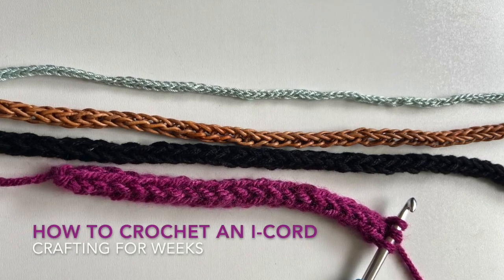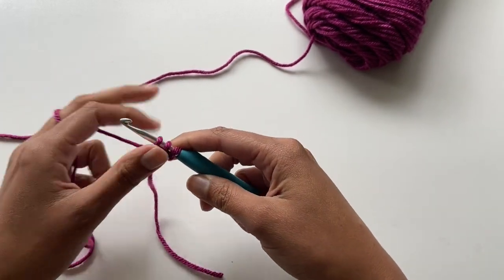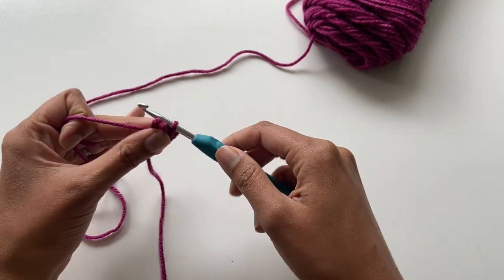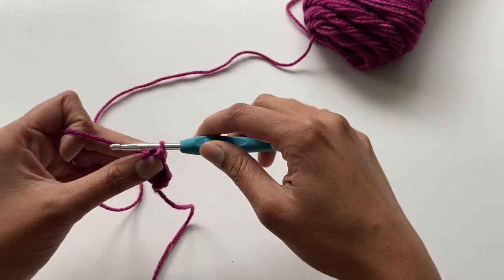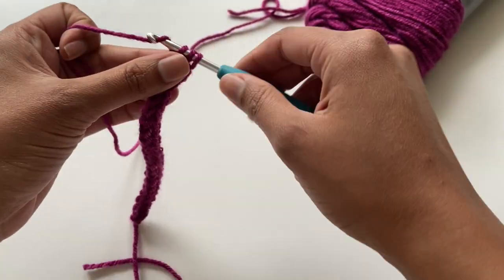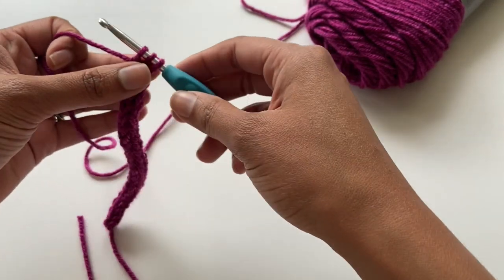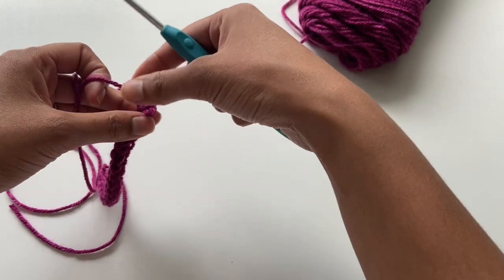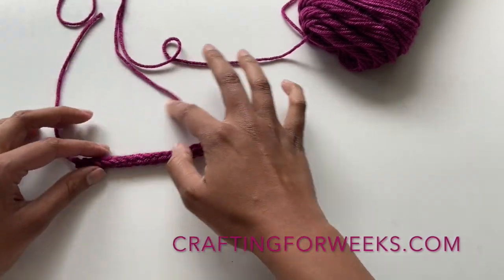How to Crochet an I-Cord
This video walks you through how to crochet an i-cord. I also show you some different ways to finish it off  and what to do if you drop a stitch. You can find a step-by-step photo tutorial on my website craftingforweeks.com.